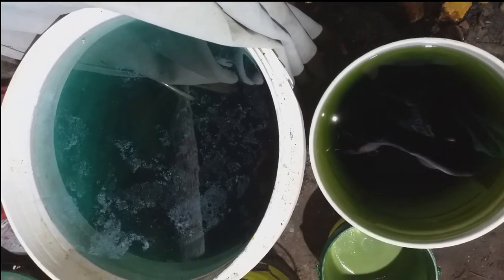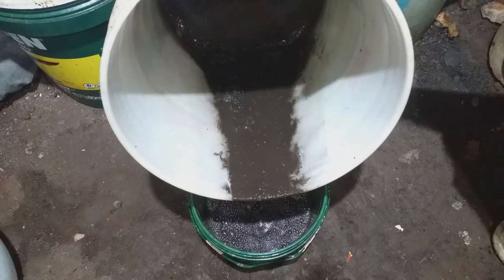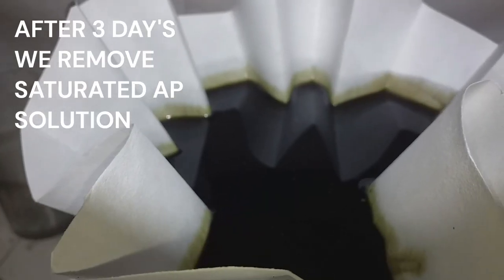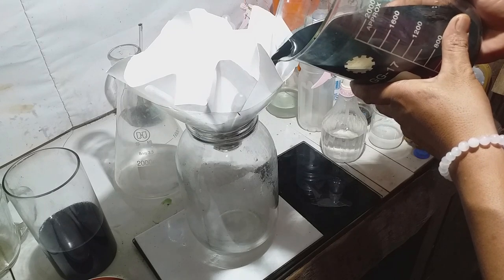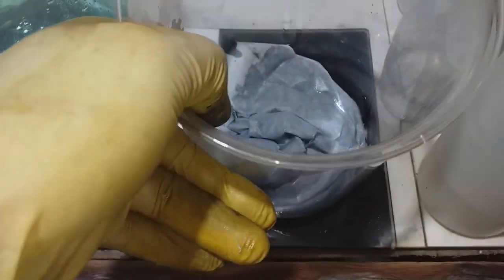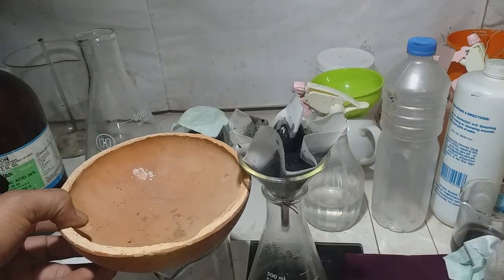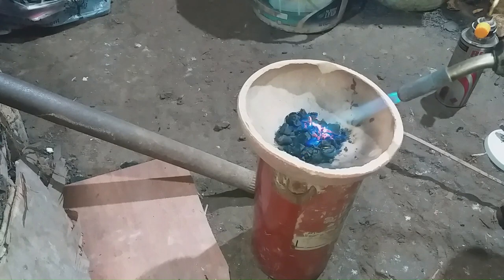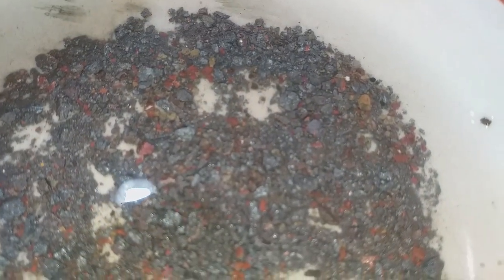THIS IS HOW TO AVOID PGMs IN YOUR WASTE SOLUTION TO RECOVER GOLD | WASTE SOLUTION RECOVERY GOLD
This is how to avoid platinum groups o metal in your waste solution to recover low karat gold and easy to refine..